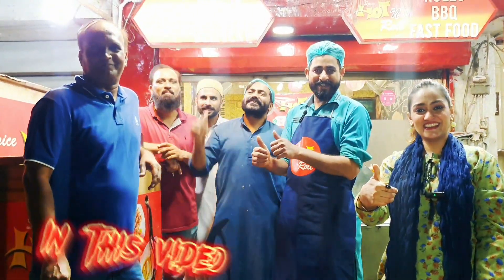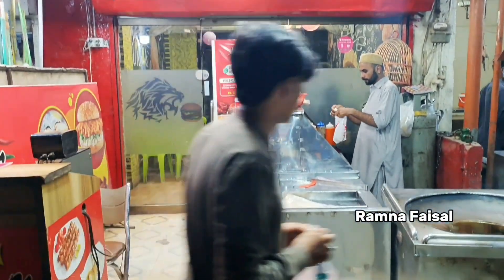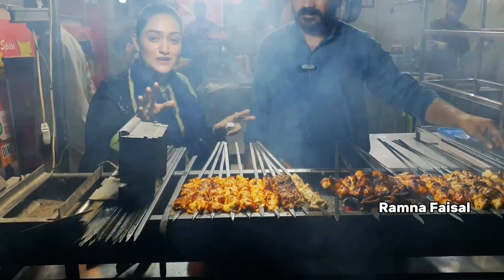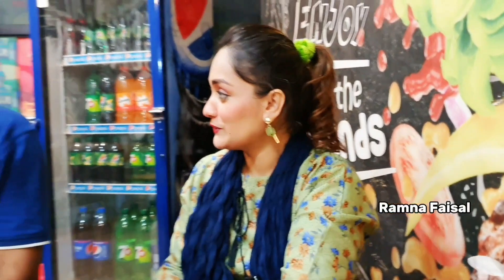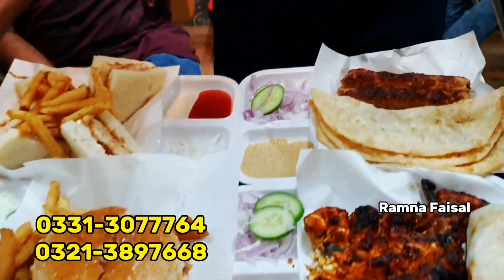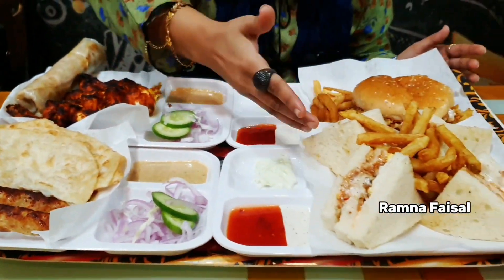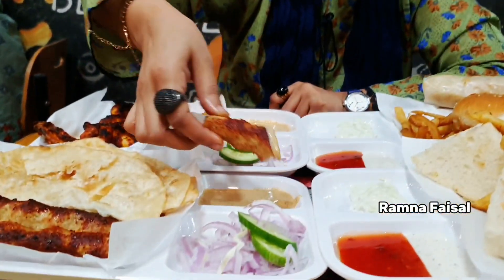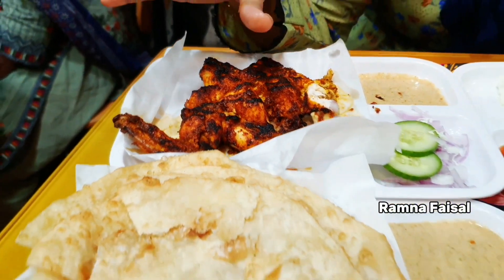North Nazimabad Ki Family Deal ||Spice Hot N Roll Ki October Special Deal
Spic Hot n Roll
North Nazimabad Block-G Near Hydery Market Karachi, Pakistan.

اپنی دکان کی پروموشن کے لئیے نیچے دیے گئے اس نمبر پر رابطہ کریں شکریہ